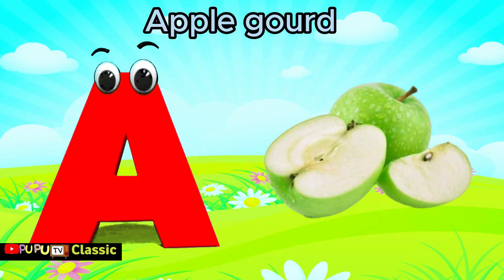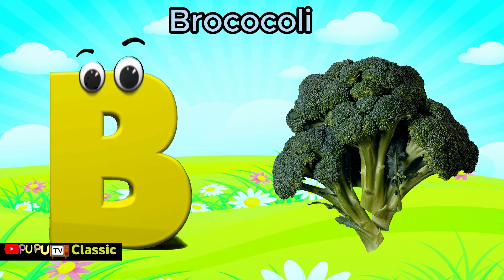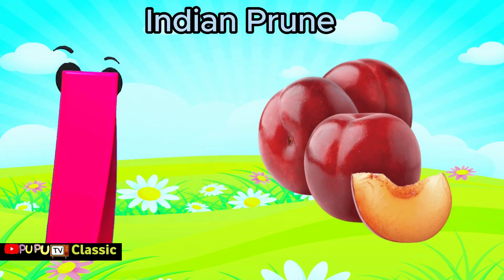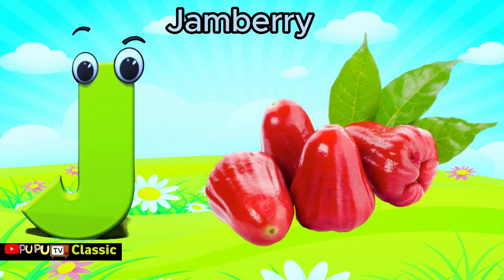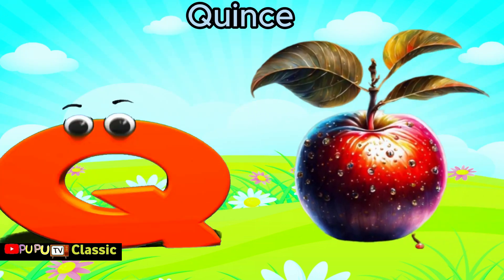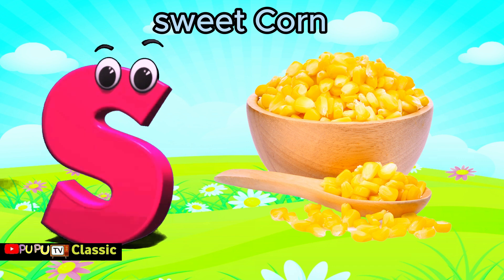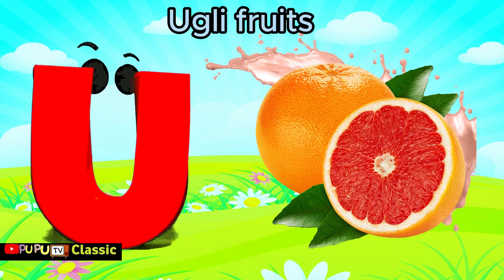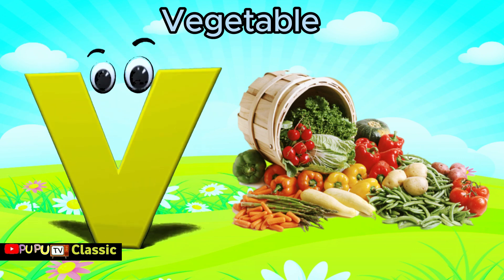Alphabet with vegetable song | Kids Abcd | Abc Song | Abc Preschool education | Abcd#loolookids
Alphabet with Vehicles song | Kids Abcd | Abc Song | Abc Preschool education | Abcd#loolookids